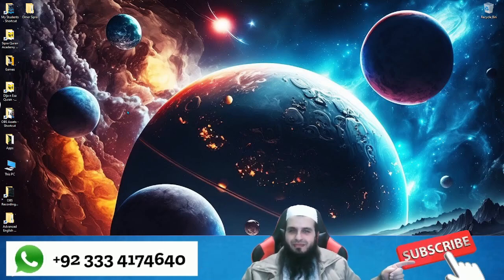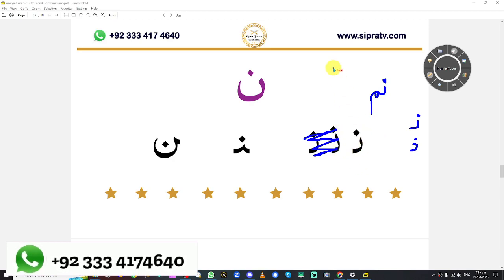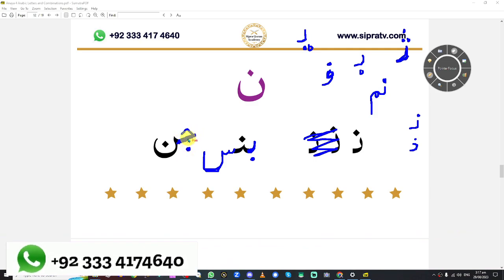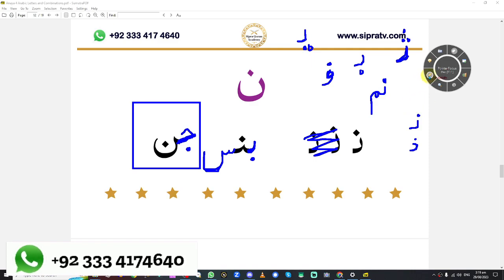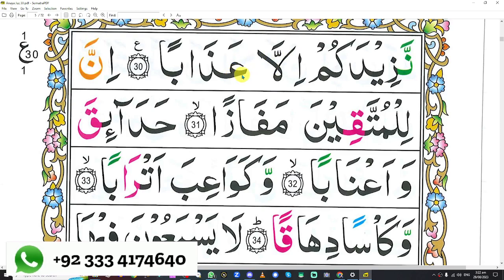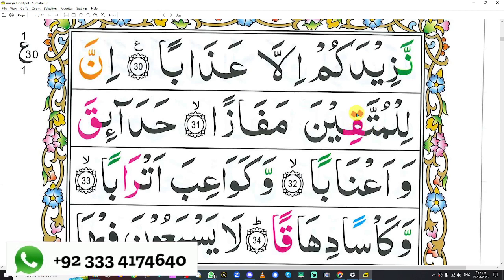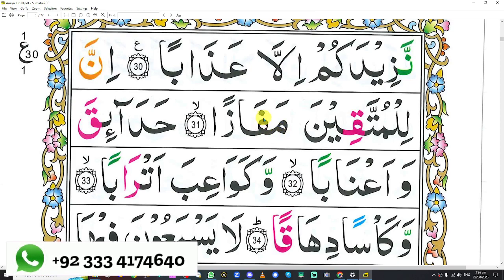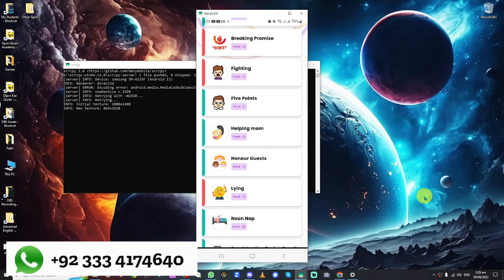Two Canadian Sisters Learning Combining Letters Noon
Tajweed Lessons | Learn Quran Online | SIPRA TV | Online Quran Academy

Para Lesson | Word by Word | Tajweed Lessons | Sipra Online Quran Academy
About Me
Welcome to Sipra Online Quran Academy where I teach Quran with Tajweed in a fun and interactive way. I also teach the English language to Qaris and online business strategies. I upload videos daily.
Full Noorani Qaida in English, Namaz, Masnoon Duas, Last Ten Surahs, and Quran. Learn Quran Online with Tajweed. Trusted and Tested Method. Female staff available. Special instruction in the English language. A revolutionary way of teaching. Friendly teachers. Fun, interactive and engaging way.

Please post your comments and suggestions in the comment section

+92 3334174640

Hashtags